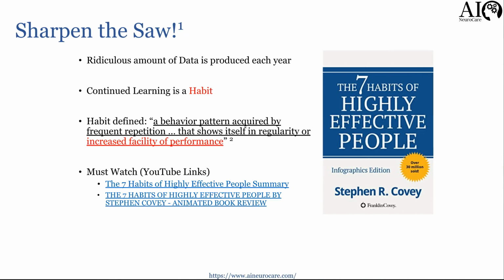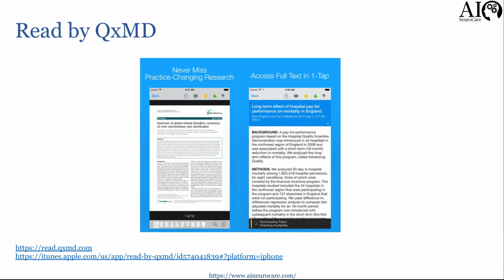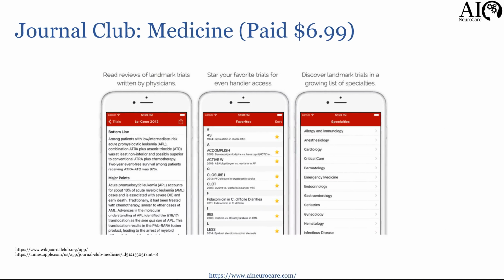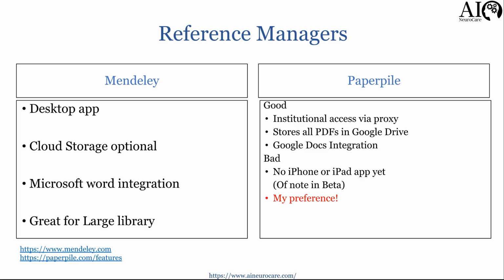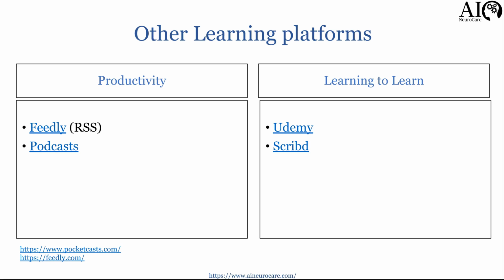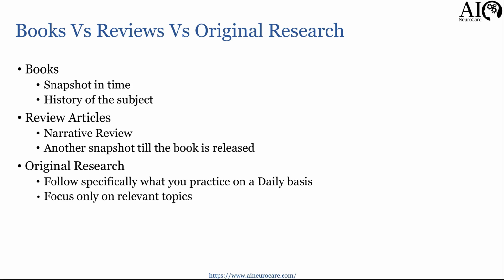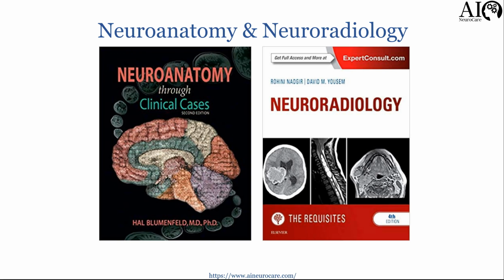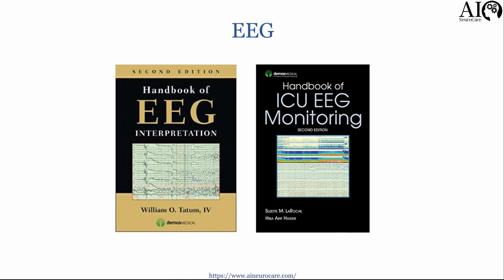Sharpen the Saw! Effective and Efficient Learning in Medicine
Effective and Efficient learning in Medicine